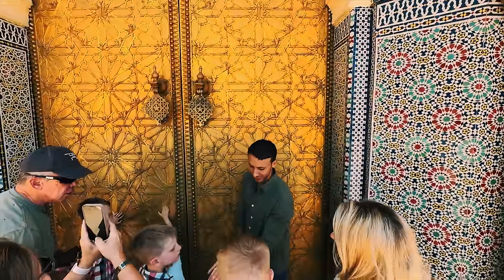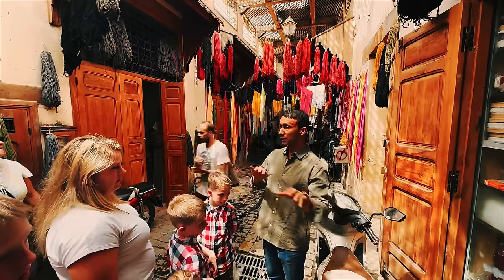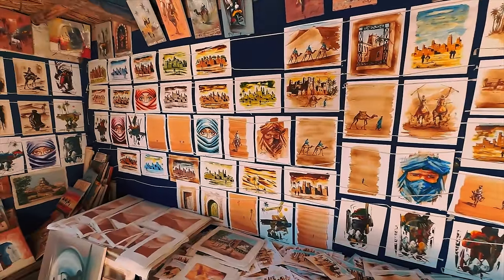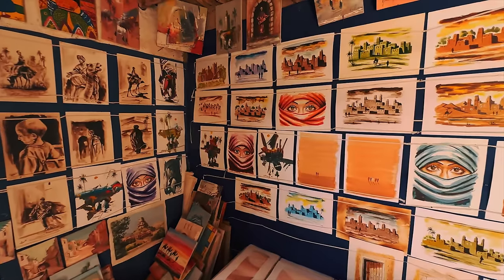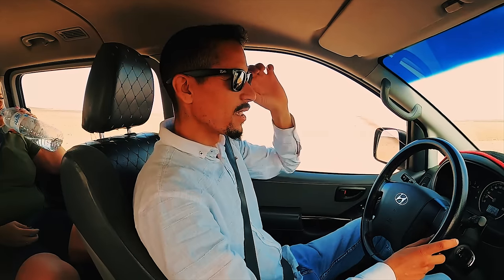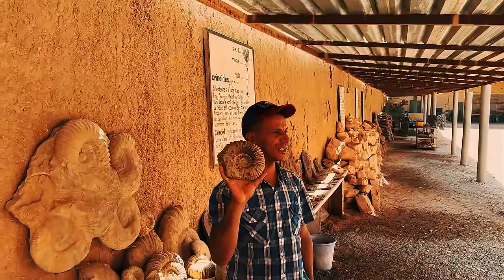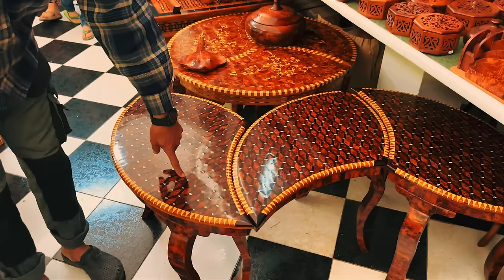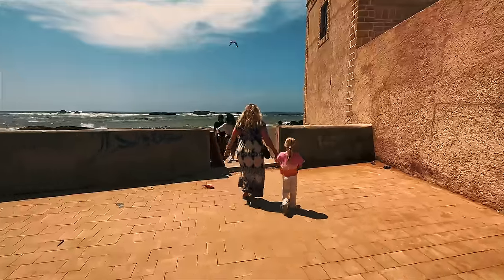Morocco With Kids: Sahara Magic and City Adventure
Get ready to explore the breathtaking country of Morocco with the 7Wayfinders! We explore the blue streets of Chefchaouen, barter at the markets in Marrakesh, ride camels in the Sahara, and experience new flavors. Take a journey with us and our five kids as we fall in love with the beauty of the bustling cities, the majesty of the expansive desert, and all the culture, history, and adventure of Morocco!

Join us as we get henna tattoos, explore the desert on camel back, shop 'til we drop in the markets, and take in the gorgeous expanses of scenery. You won't believe the colors of this country - it is visually stunning!

We are the 7Wayfinders: Chris, Leslie, Lucy, Grant, Lincoln, Harrison, and Grace.  After selling our belongings, we embarked on a full-time travel lifestyle and never looked back. It has been over five years now, and our journey has been nothing short of incredible.  Come with us as we immerse ourselves in new cultures, languages, cuisines, and people.

Chapters:
00:00 Morocco in 30 seconds
00:32 We are the 7Wayfinders
00:42 Traveling to Morocco with the 7Wayfinders
01:15 Exploring Tangier, Morocco
02:05 Walking around Chefchaouen, Morocco
03:06 Touring and Learning about the City of Fes, Morocco
05:57 Checking out the Village of Ait Benhaddou, Morocco
08:38 7Wayfinders getting excited for the Camel Ride in Merzouga, Morocco
08:59 Saharan adventures in Merzouga, Morocco
11:10 Roaming around and getting Henna Tattoos in the Town of Erfoud, Morocco
12:32 Discovering Essaouira, Morocco
13:46 A summary of the 7wayfinders Moroccan Trip

Song/Music List:
00.00 Rymdklang - El Khalil
00.39 Edapollo - By the River
01.09 Deskant - Dance of the Wildcats
02.05 Baraka Fi Donya - Ebo Krdrum
03.06 Deskant - As the bird sings
05.56 Sahara - LED 2
08.39 Puda Beats - Arab String
10.24 Hossam Ramzy - Sahara Groove.
11.04 Onyx Music - Home
12.25 Katharine Appleton - Your Playful Heart
13.44 Tim Halperin - The best yet to come